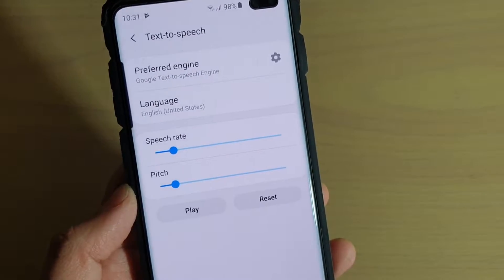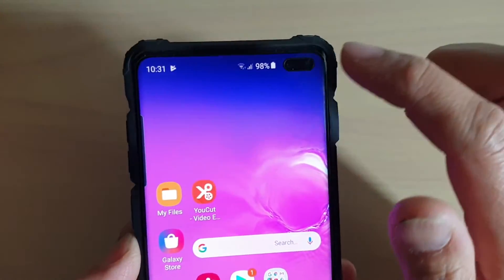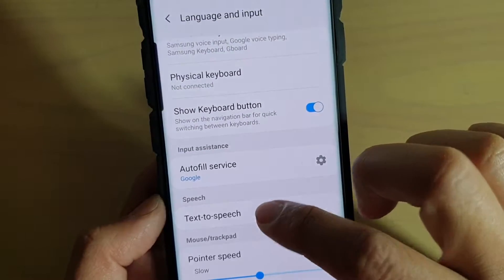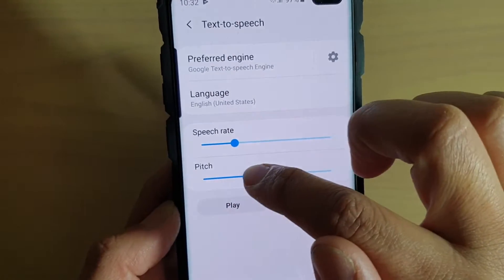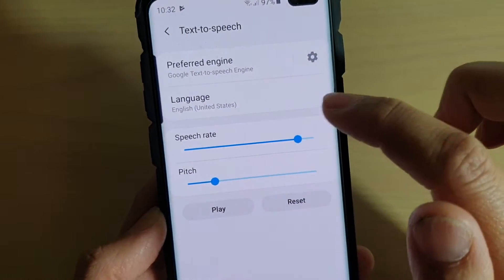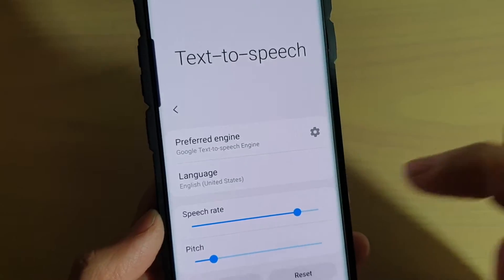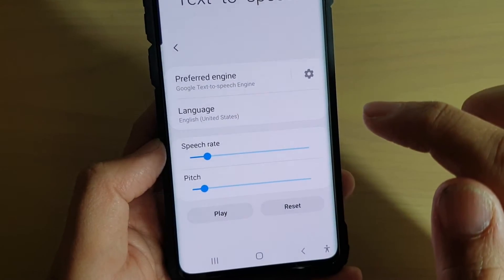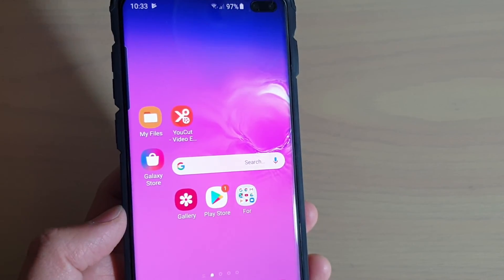Galaxy S10 / S10+: How to Change TTS Speech Rate and Pitch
Learn how you can change Text to Speech speech rate and pitch on the Samsung Galaxy S10 / S10+ / S10e.